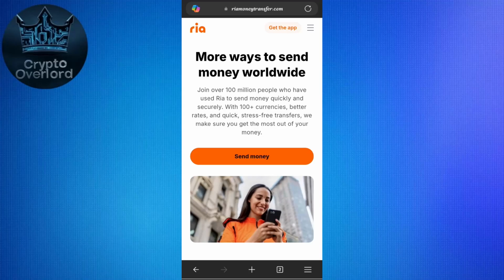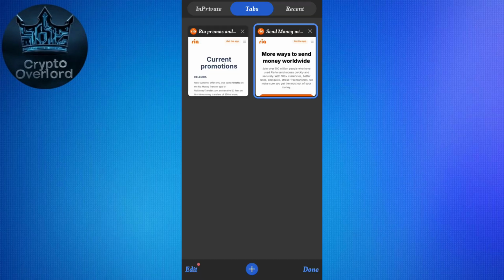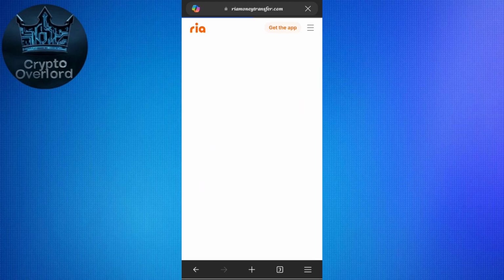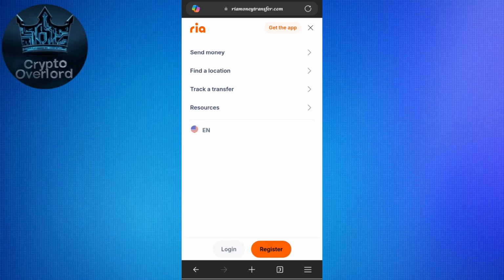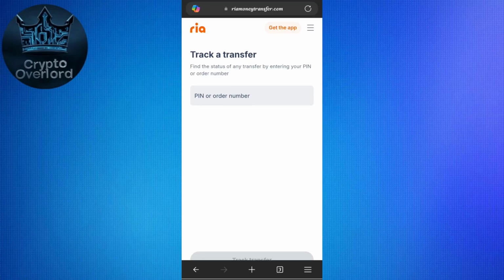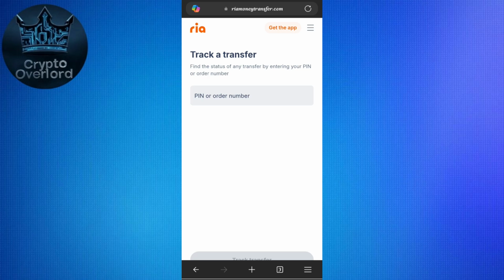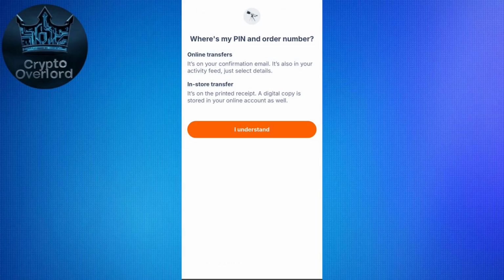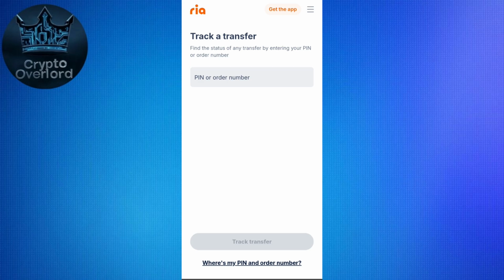How to Check Ria Money Transfer Status in 2025 – Easy Step-by-Step Guide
Want to track your Ria Money Transfer in 2025? In this video, we show you how to easily check the status of your transfer using different methods — whether online, via the app, or through customer support. Make sure your money is delivered safely and on time. Watch the full guide and never lose track of your transfer again!